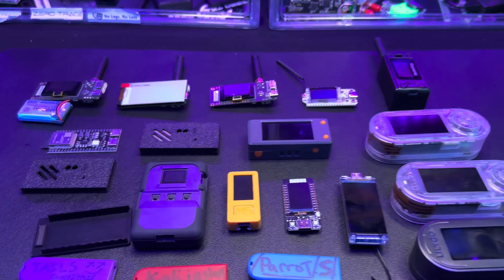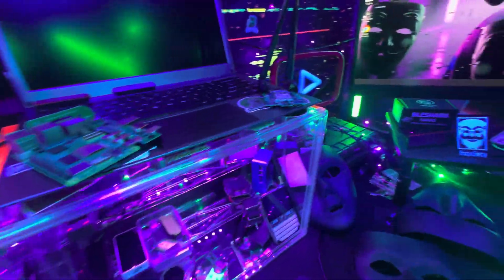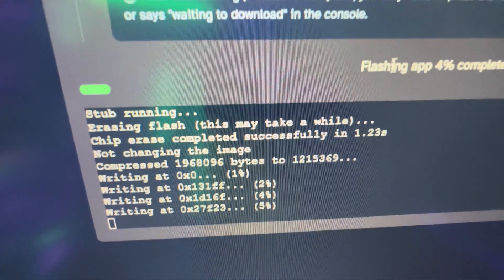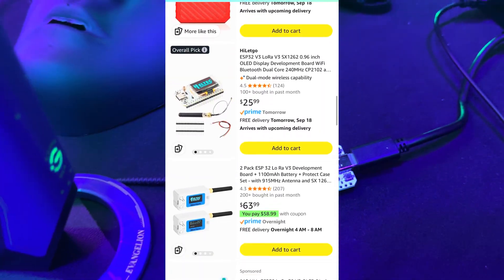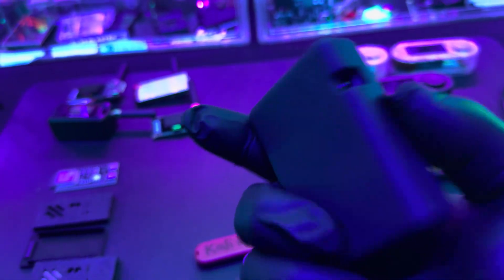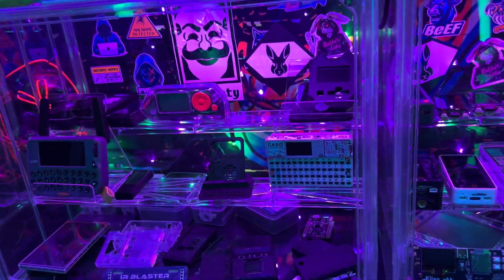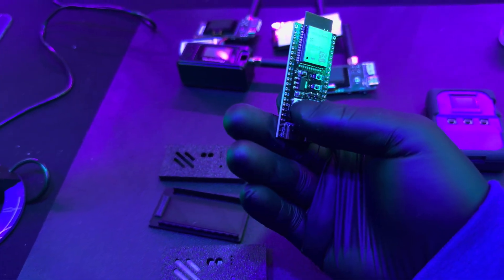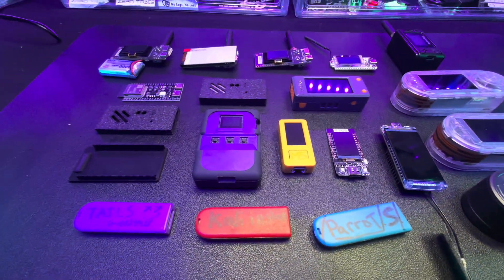How to Beat Tariffs: Build Cost-Effective Hacking Gadgets Anyone Can Make ￼Top Recommendations!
How I Beat Tariffs and Shipping Delays with $10 hacking gear. In this overview I show cheap easy to buy gadgets that can be turned into real hacking tools and off grid comms while tariffs and shipping delays make gear hard to find. Most of these devices cost around $10 and many are still under $10. This is a short demo overview and I link full deep dives for each device below so you can follow step by step.

• Why cheap gear matters when tariffs and shipping slow everything down
• Quick demonstrations so you can see how simple the setups are
• Safety legal and ethical notes
• Links to full device deep dives for step by step builds and firmware flashes

Websites and tools
• Bruce Web Flasher

Shopping links and discounts
• Meshtastic Amazon storefront

• Kiisu
Save 15 percent with code Ghost15

How to set up a bootable Kali Tails or Parrot OS drive
(keep this short in description, link to full guide in pinned comment or video chapters)

• A USB drive. At least 8 GB recommended. Use 16 GB or larger for Parrot or Tails if you want persistence.
• A computer with internet access
• The ISO file for your chosen OS

Quick steps
 1. Download the ISO from the official site and verify checksum.
 2. Plug in your USB drive and back up important data.
 3. Use Balena Etcher or Rufus to flash the ISO to the USB.
 4. Reboot and select the USB from your boot menu.
 5. Optional persistence: Kali and Parrot support persistent partitions. Tails has a built in Configure Persistent Storage option.

Safety and legal note
This video is for education and lawful testing only. Do not use these tools to break the law or violate privacy. Always get permission before testing networks or devices you do not own.